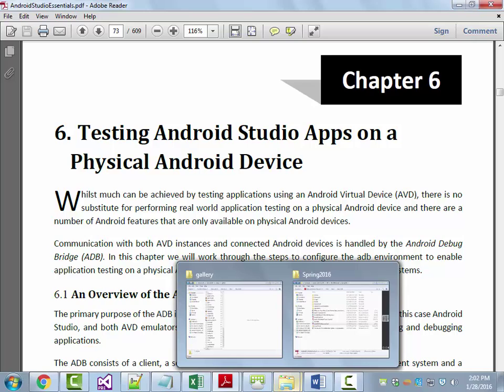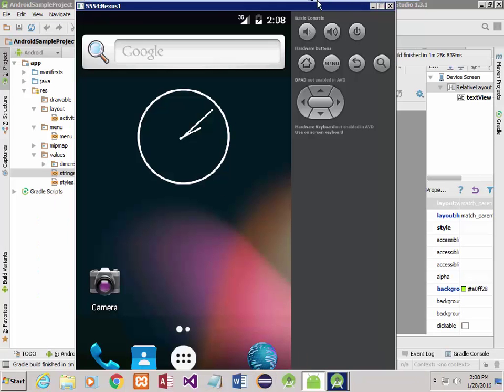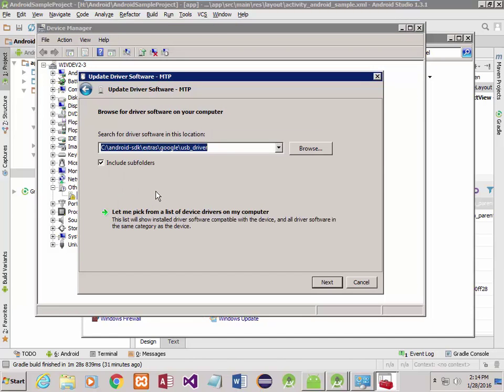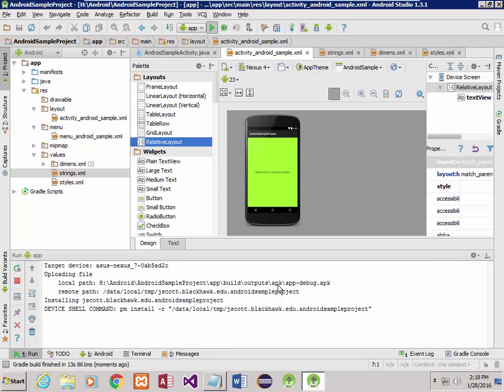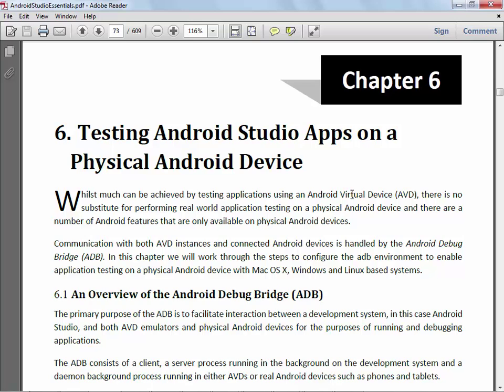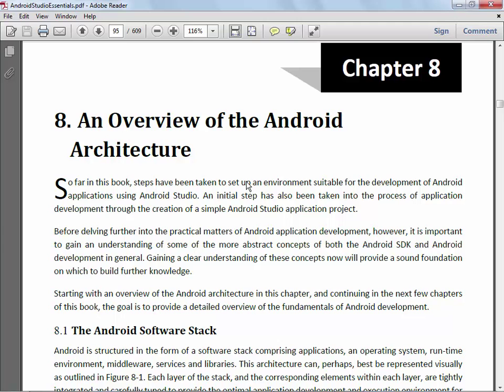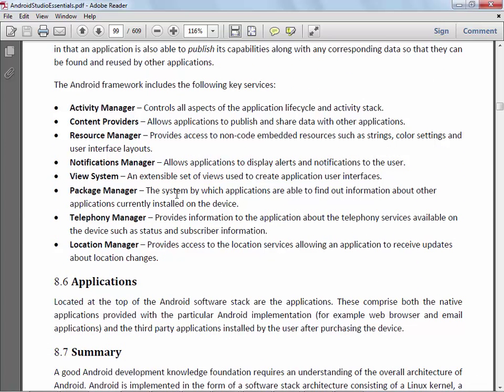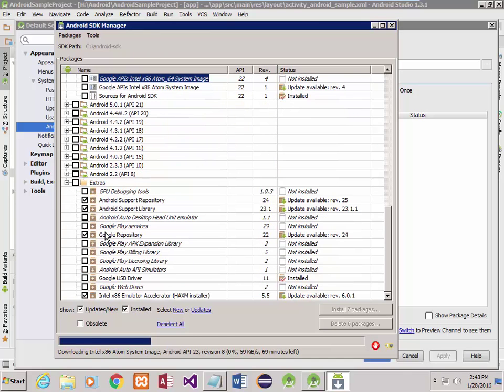152-156 Prepare External Devices - 01-28-2016